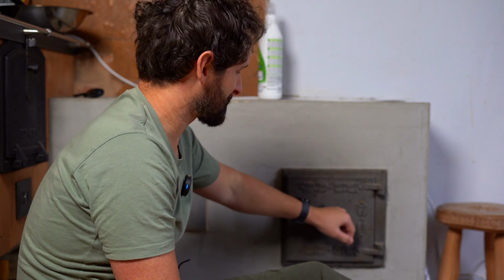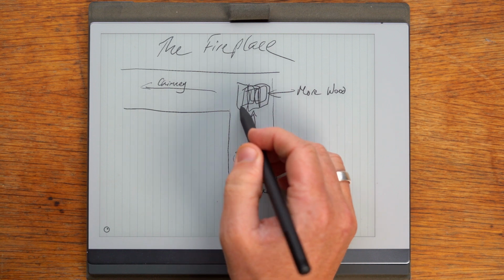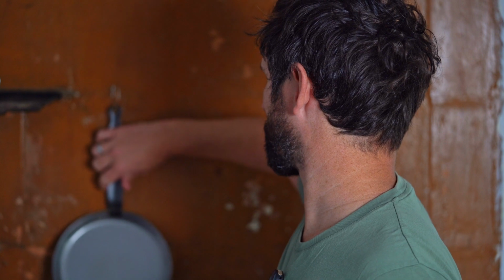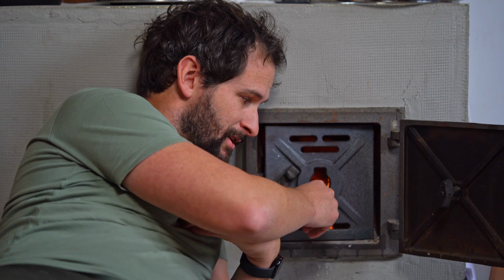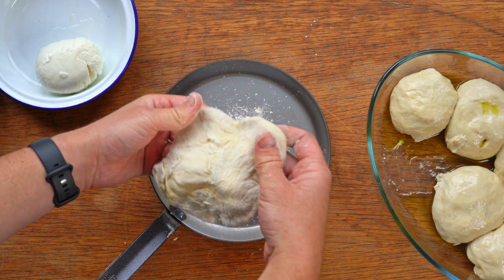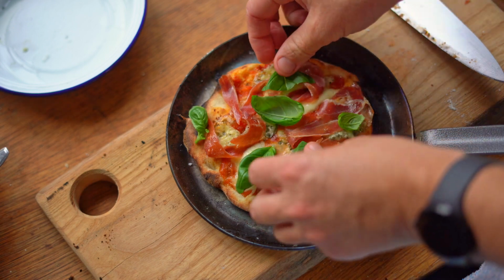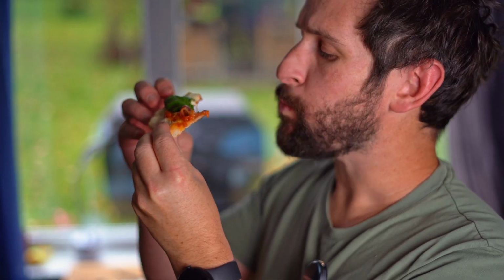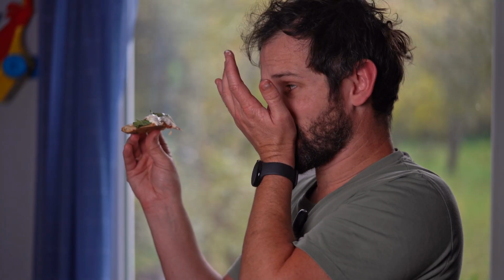how to make PIZZA in the FIREPLACE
Welcome to my rustic one hundred and fifty year old kitchen here in Latvia where I took my pizza-making to a whole new level –  in the really old fireplace! In this unique cooking experience, I created some mouthwatering, wood-fired pizzas right in the comfort of my own home, but it wasn't without some challenges!

In this video, I made homemade pizza dough from scratch, and a delicious tomato based sauce, and with it, added some traditional and not-so-traditional things to really change things up.  From magherita to buratta, blue cheese, jamon, and then, the grand finale, a little surprise bubbling away in the flickering flames of the fireplace.

The results were variable, but some had crispy, smoky crust and perfectly melted cheese -and some were completely nuked, but learning to control the fire is all a part of the fun. A bit of a party trick, but really, fireplace pizza-making is a bit of a laugh!

WHO NEEDS AN OONI? NOT ME.

I'd love to hear your thoughts and any ideas you might have in the comments section below!